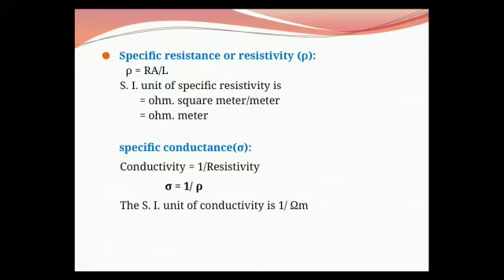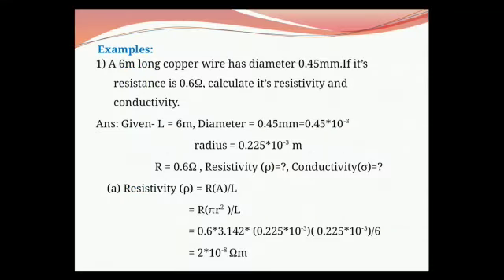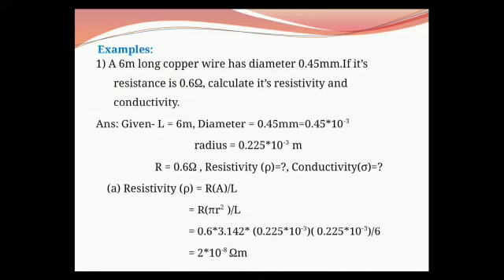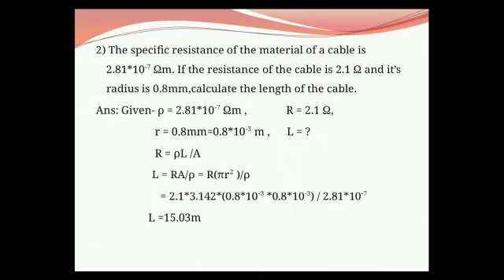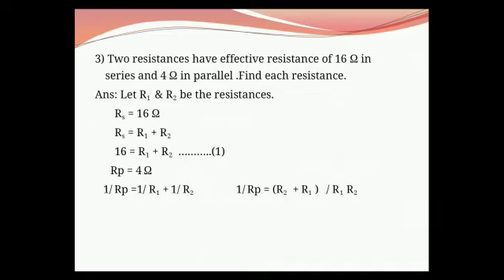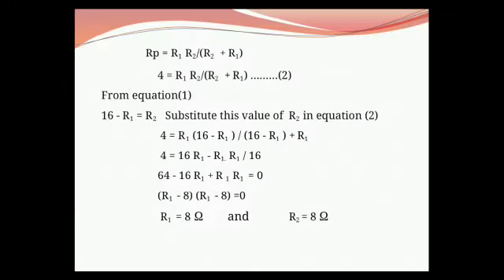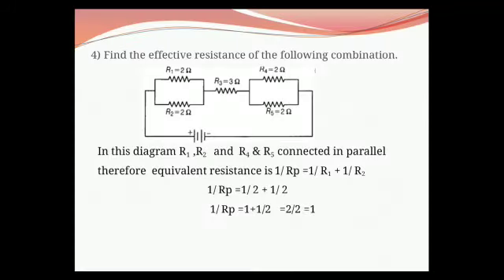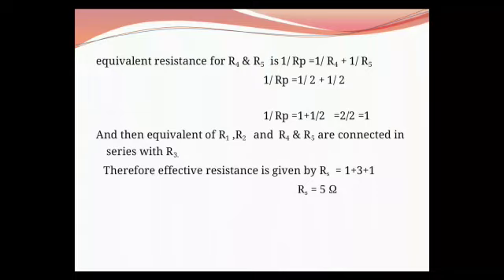CH 2 VIDEO 13